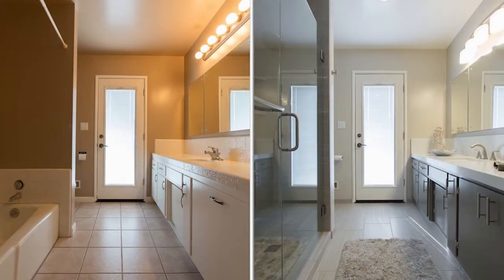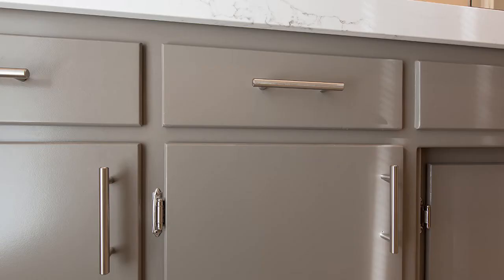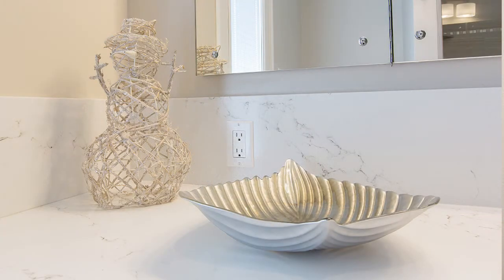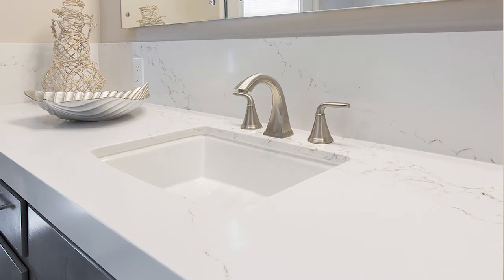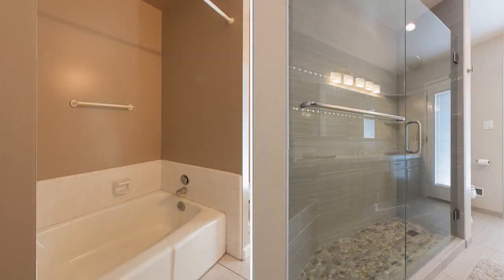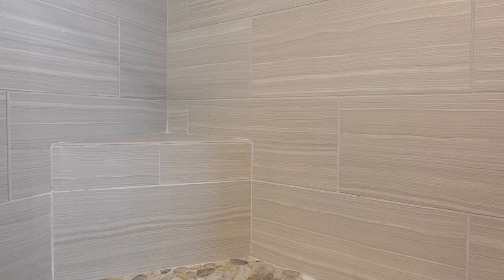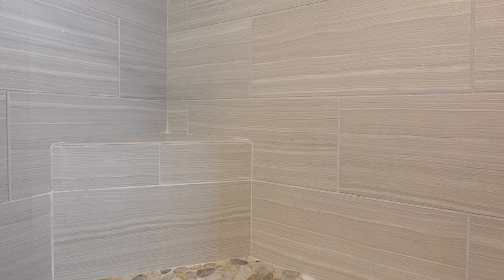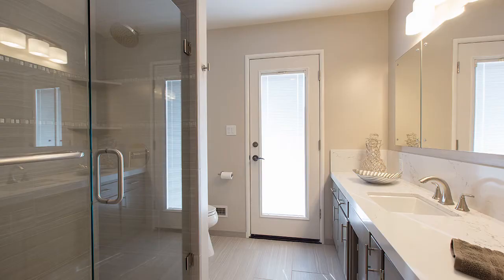Bathroom Renovation Tour on Shoemake Avenue, Modesto, California | bath CRATE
Take a look at this recently renovated bathroom on Myrtle Beach Drive, Brentwood, California! Everything from the ceiling to the flooring was given a new look. Doesn't it look lovely?